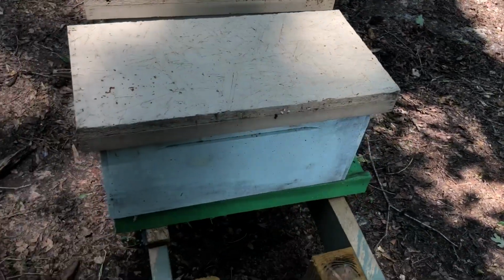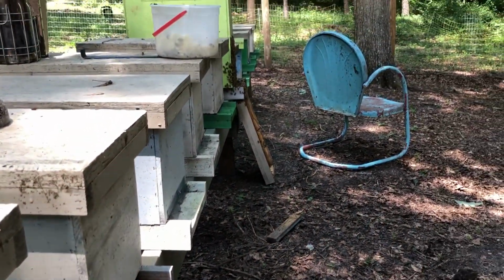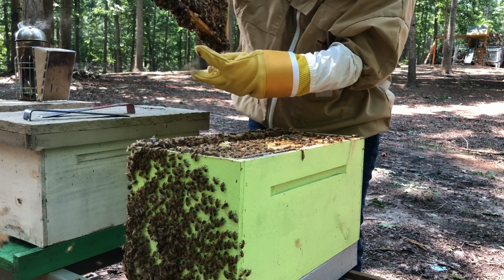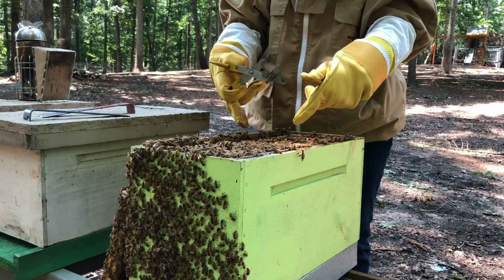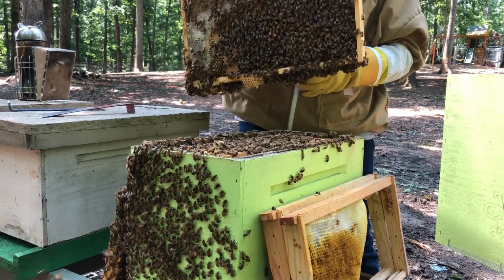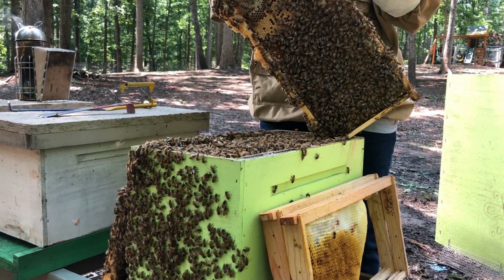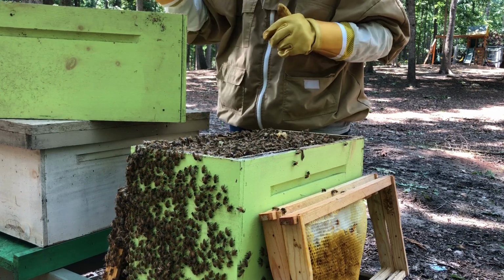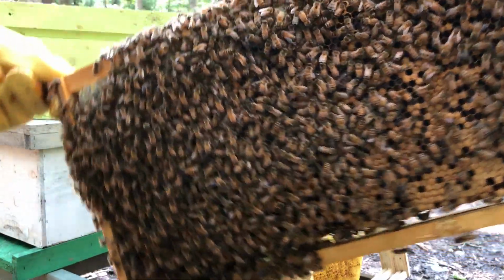Why you SHOULD inspect your hives